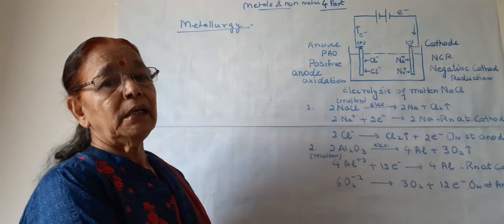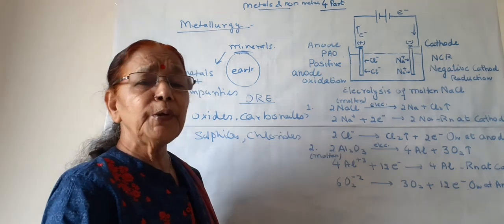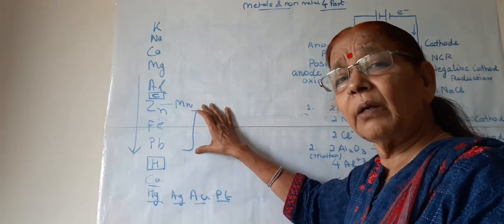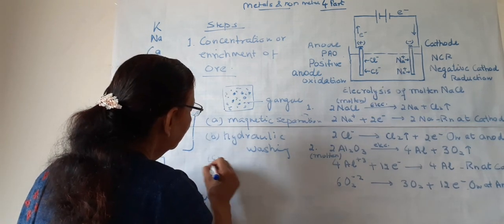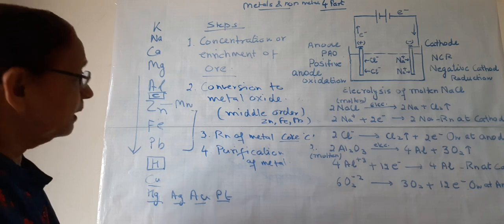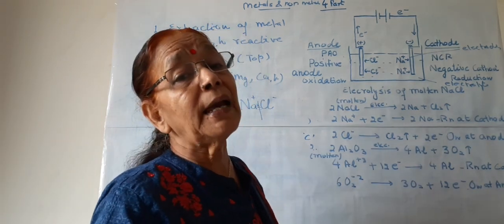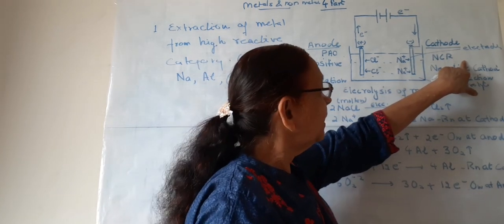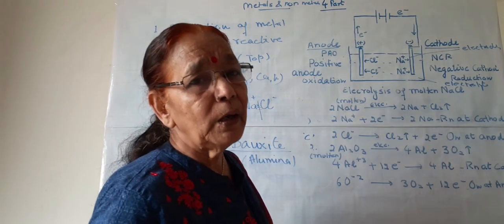X SCIENCE. CHEMISTRY. METALS AND NON METALS. Electrolytic reduction of NaCl and Al2O3 .PART 4